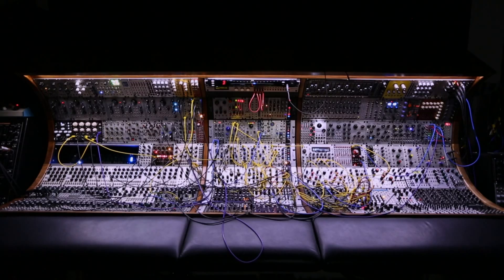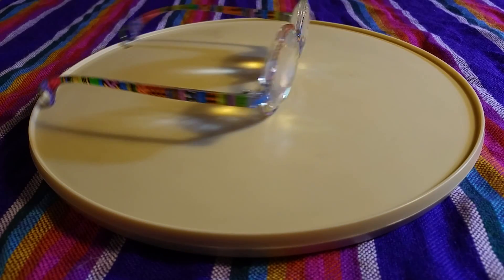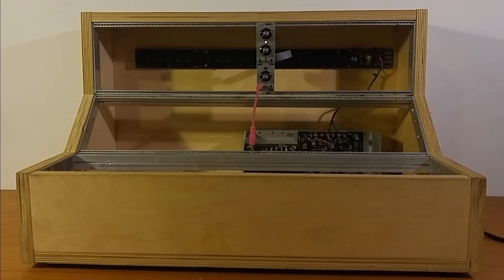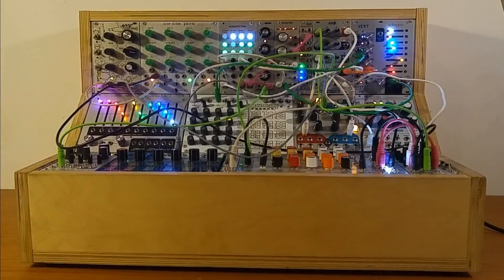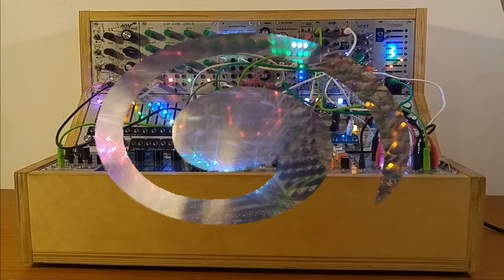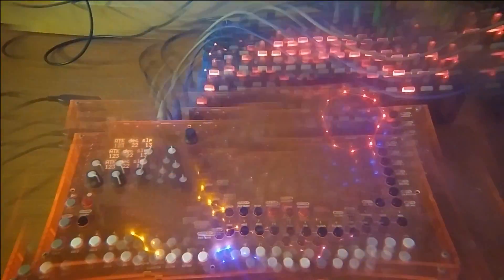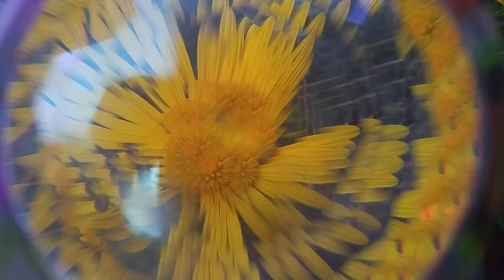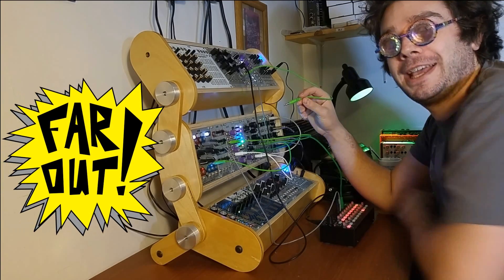Blinkenlite Multiplier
Grow your synthesizer with the power of light!